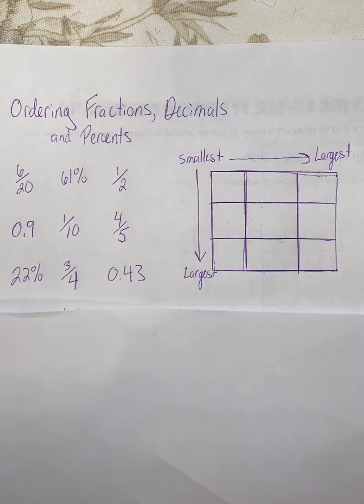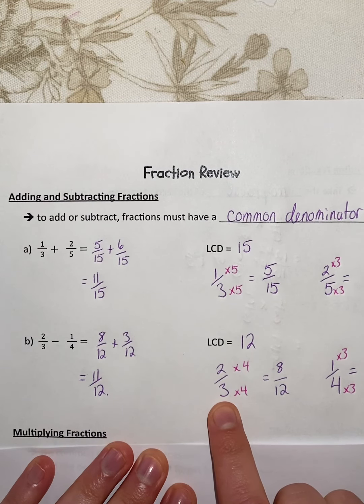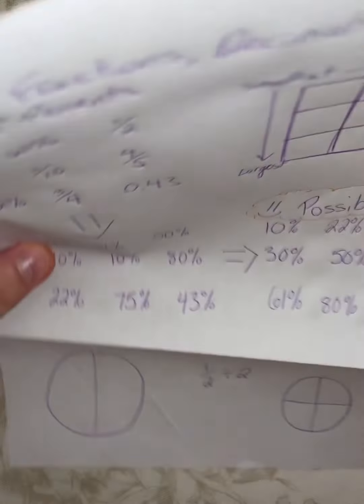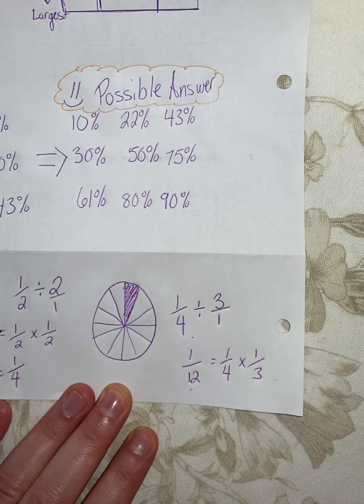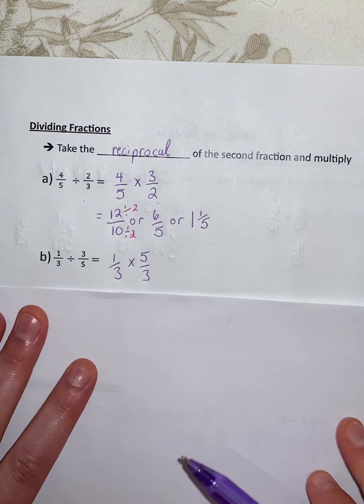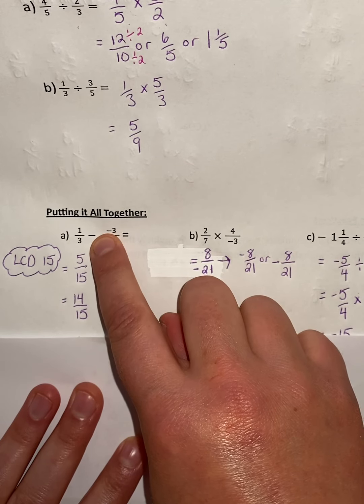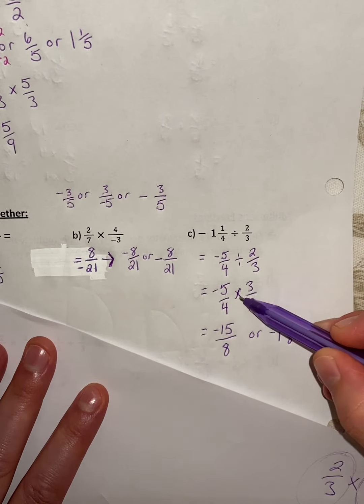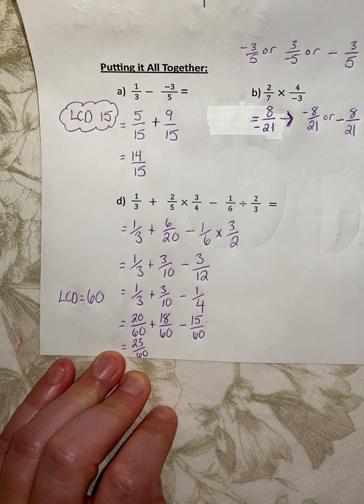1W Fractions Part 2